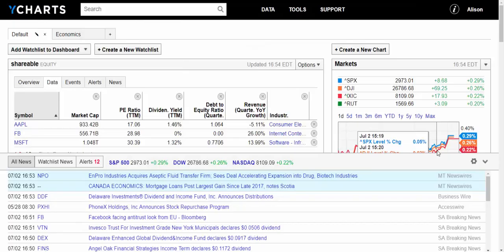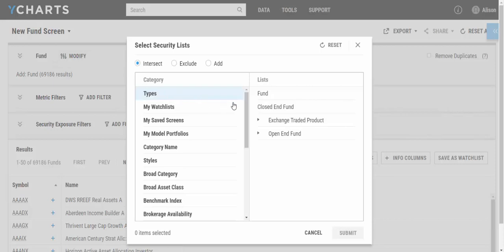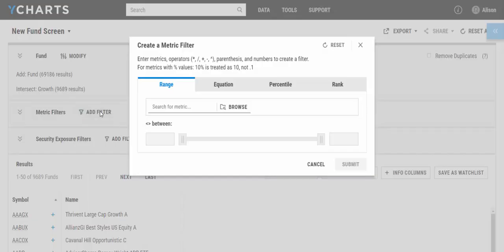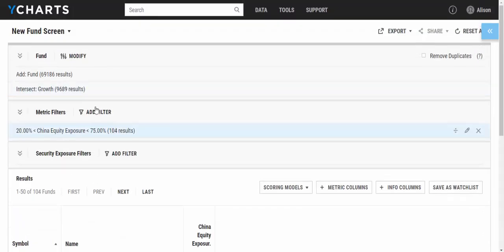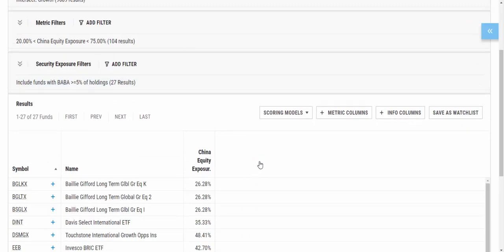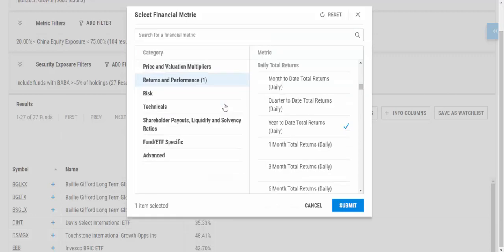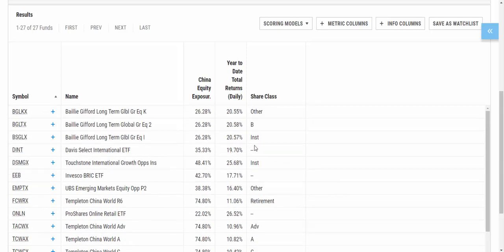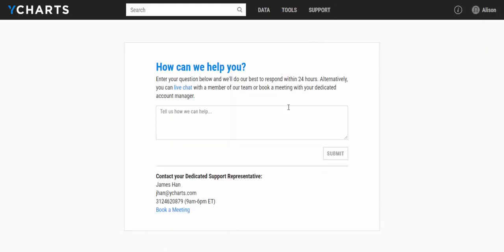Navigating the New Look: Fund Screener